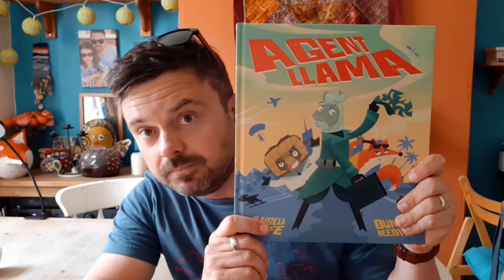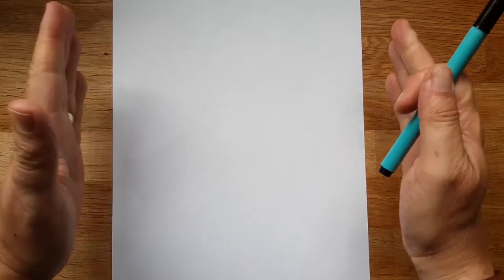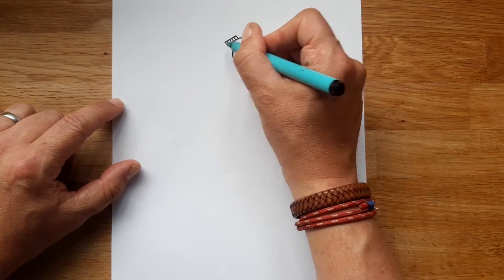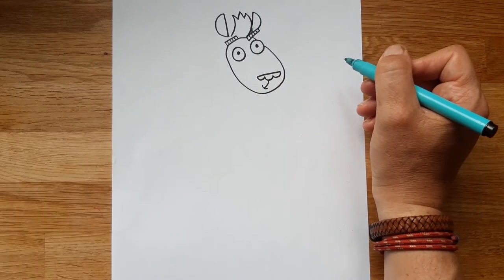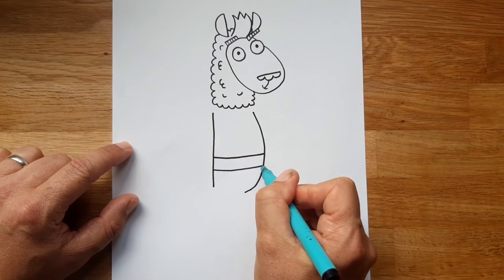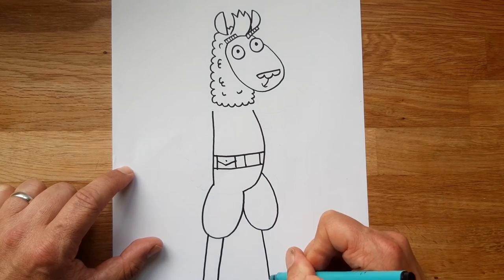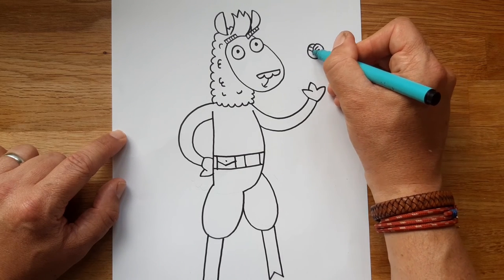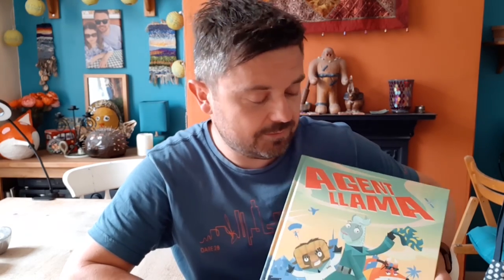Agent Llama. How to Draw Charlie Palmer, Agent Llama by Duncan Beedie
Join illustrator Duncan Beedie and learn to draw Palmer, Charlie Palmer - awesome spy and fluffy llama.

Agent Llama
Meet Palmer. Charlie Palmer. Her top-secret mission? To save the world and rescue a pair of . . . UNDERPANTS! A hilarious and super stylish adventure - James Bond for little ones!

Written by Angela Woolfe
Illustrated by Duncan Beedie
How to Draw by Duncan Beedie

Did you know your local independent bookshop can order books for delivery and post to you?